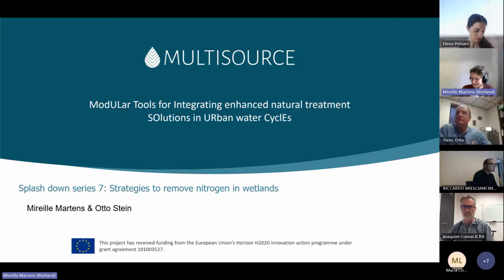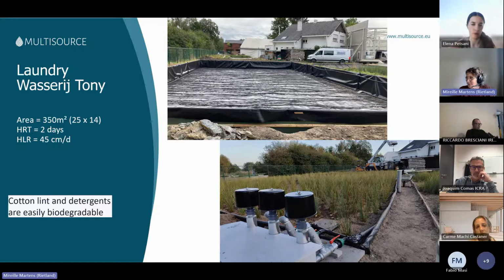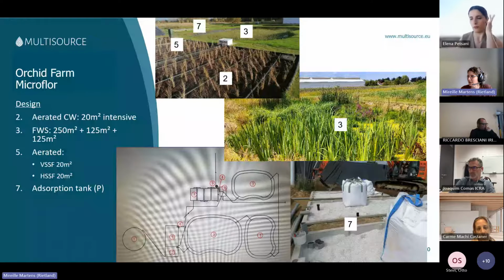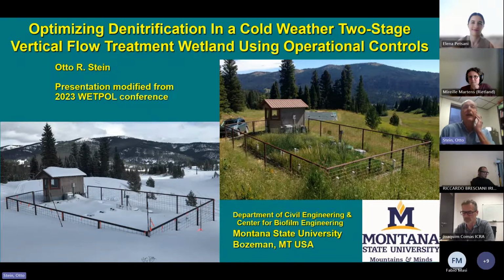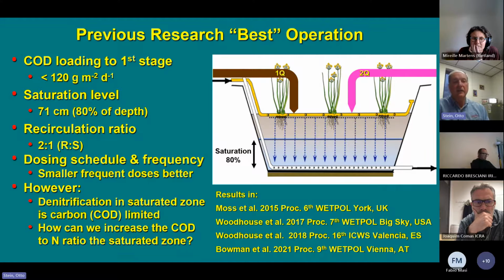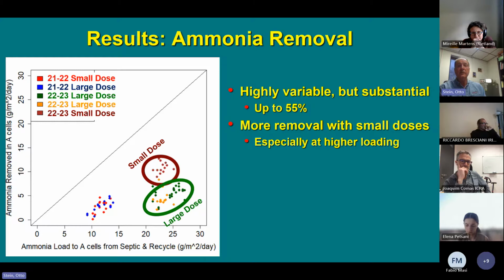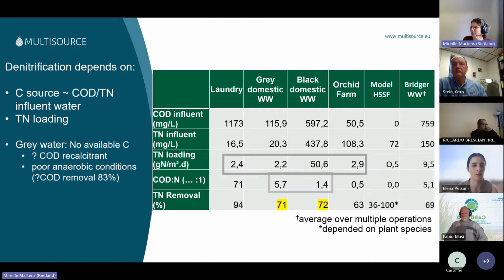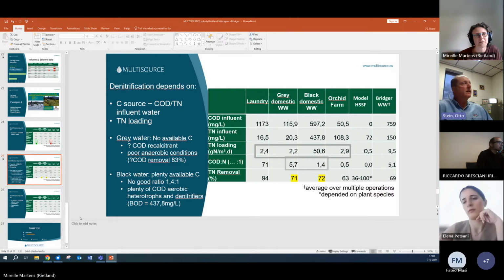MULTISOURCE Webinar #6 - Optimizing Treatment Wetlands for Total Nitrogen Removal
The sixth MULTISOURCE Splashdown Webinar ‘Optimizing Treatment Wetlands for Total Nitrogen Removal’ was organised on the 7th of May. The webinar featured:

-Otto R. Stein, Department of Civil Engineering, Montana State University
-Mireille Martens, Rietland

Mireille Martens discussed strategies for enhancing nitrogen removal in constructed wetlands, focusing on optimizing the denitrification process and implementing operational adjustments to achieve removal rates of up to 80% or higher.

Otto R. Stein provided a comprehensive overview of the challenges associated with total nitrogen removal in wastewater treatment systems. He will discuss nitrogen removal pathways in treatment wetland systems, emphasizing the significance of the carbon/nitrogen ratio in driving denitrification and achieving effective total nitrogen removal.